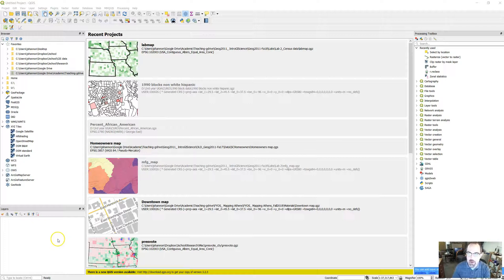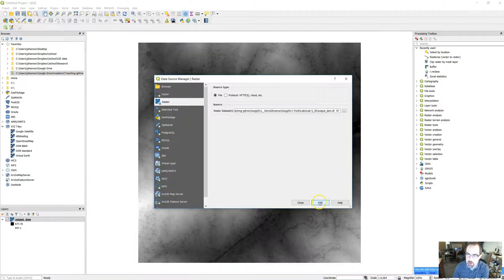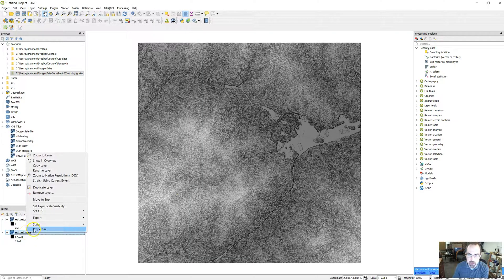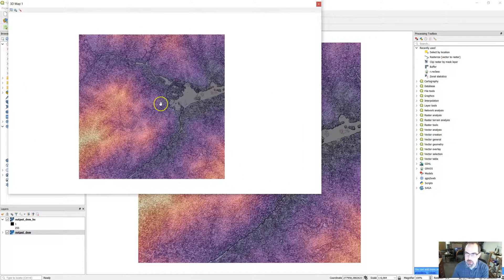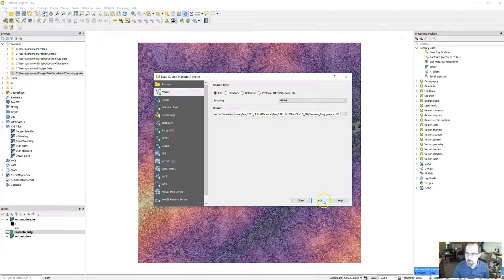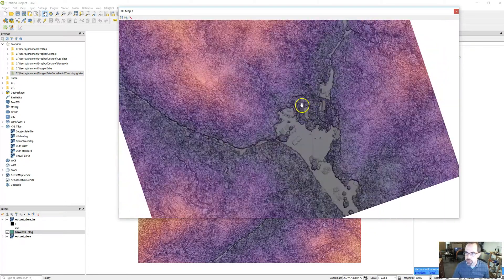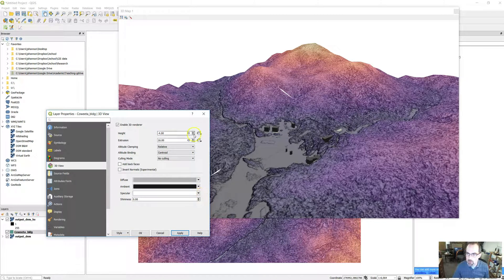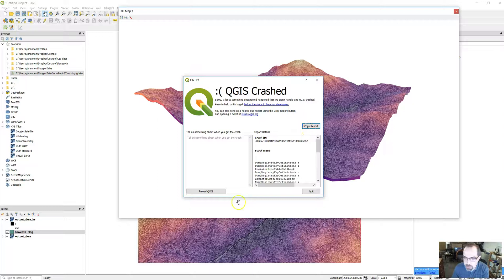QGIS: 3D rendering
For Geog2011: Intro to GIScience at UGA